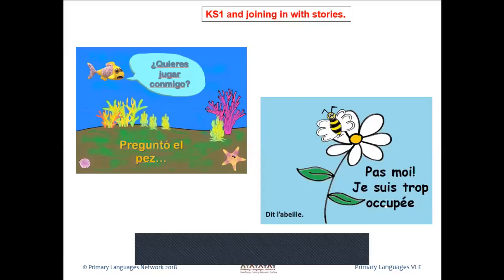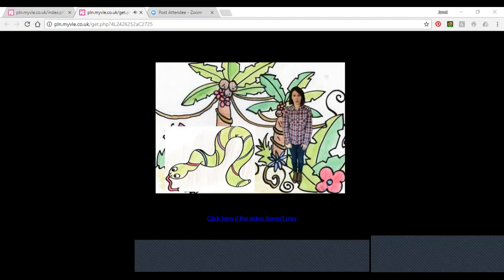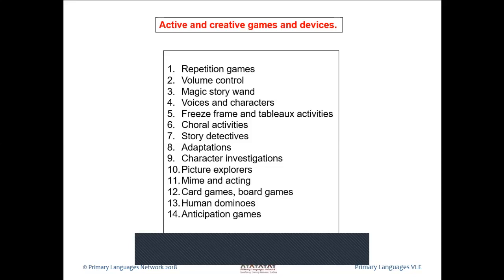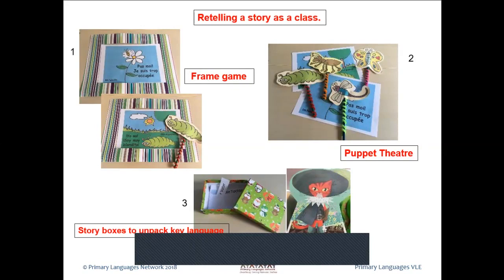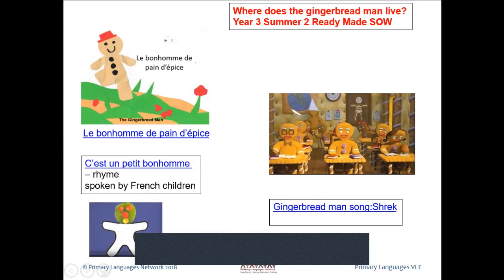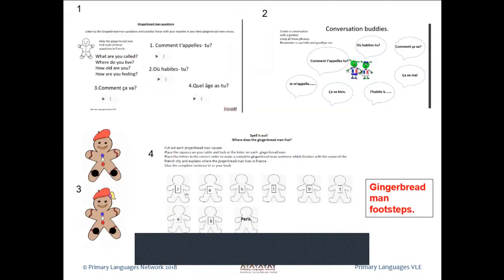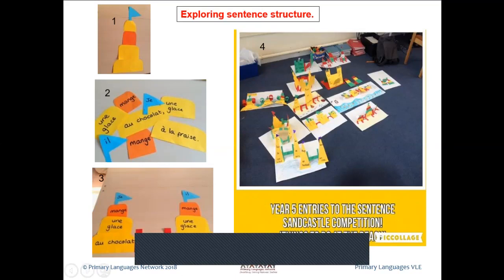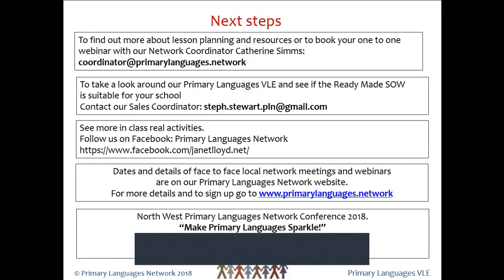Active and creative language learning through story